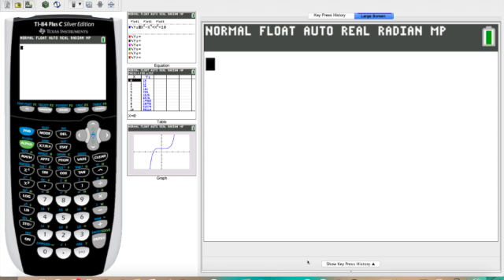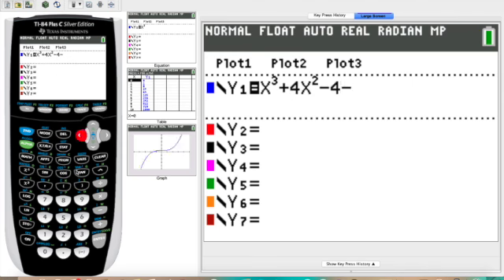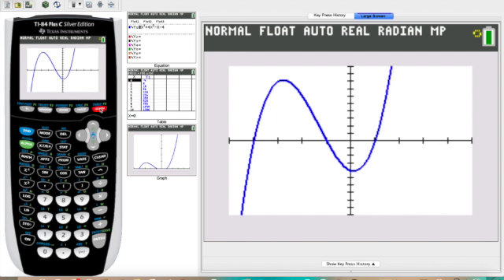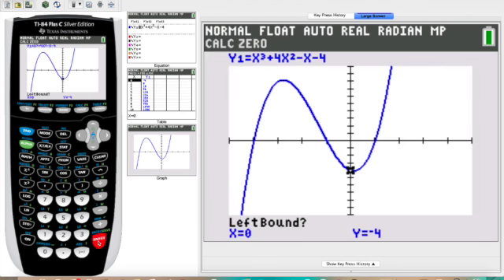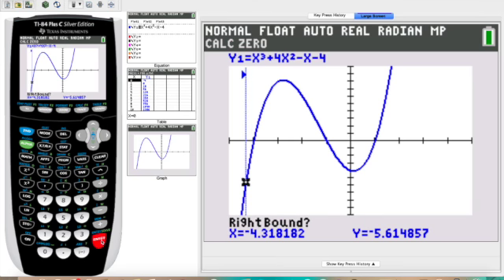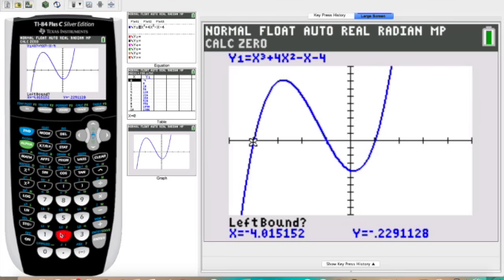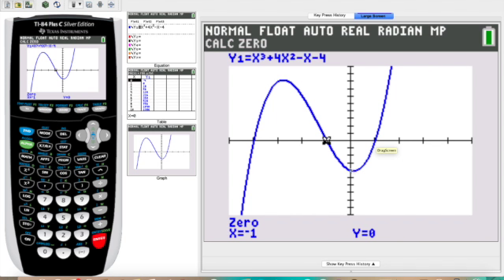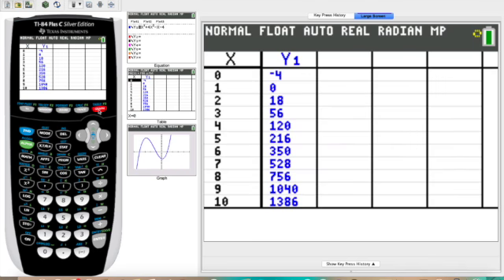Graphing calculator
How to graph,  find zeros and y-intercept of a polynomial function using TI-84